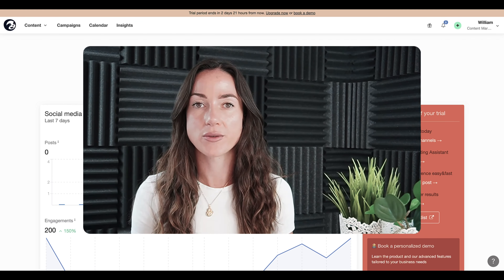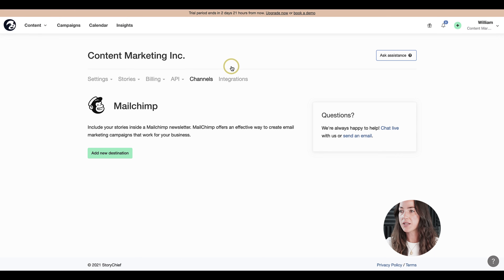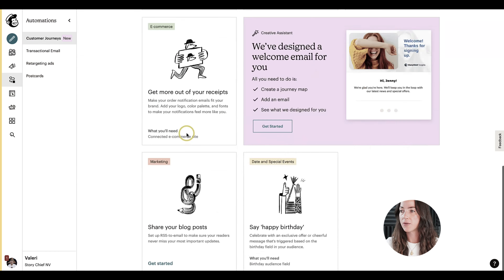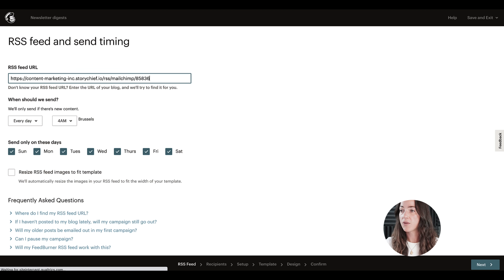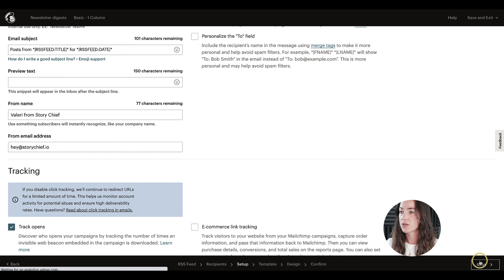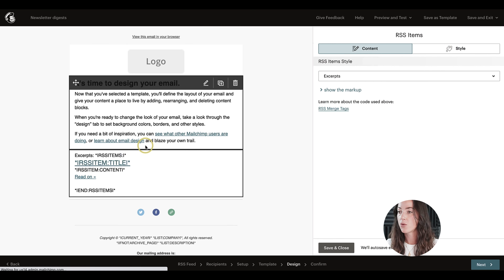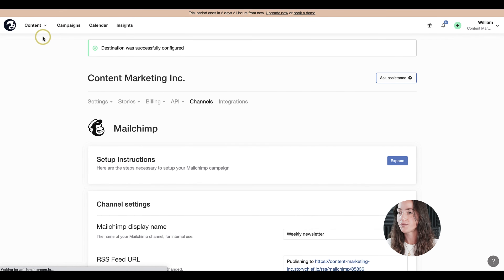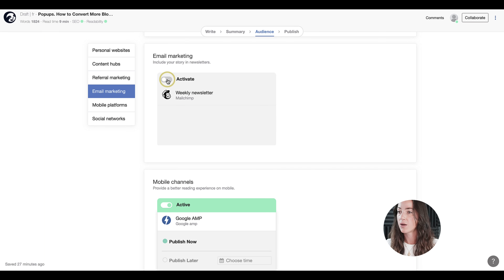17. StoryChief Academy - Creating newsletter digests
In this video, we'll explain how newsletter content digests work with your email software. In our example, we'll use Mailchimp in combination with StoryChief.